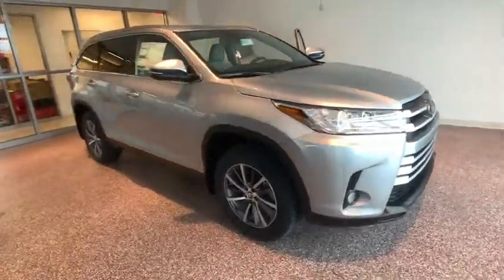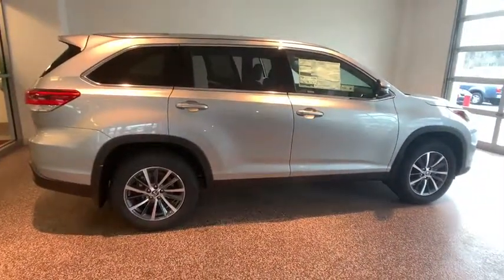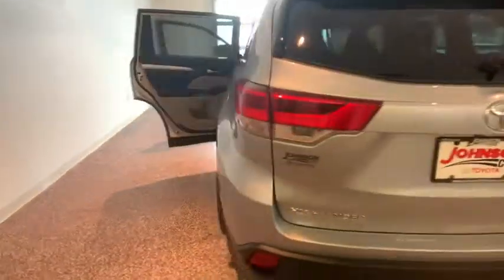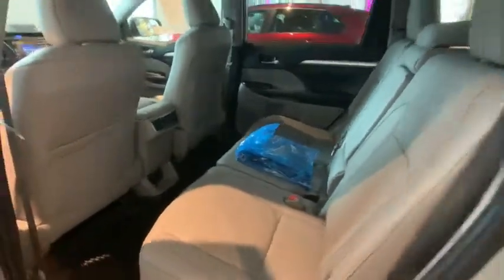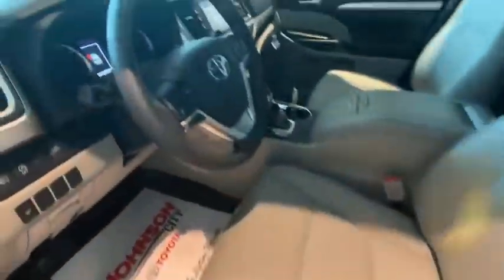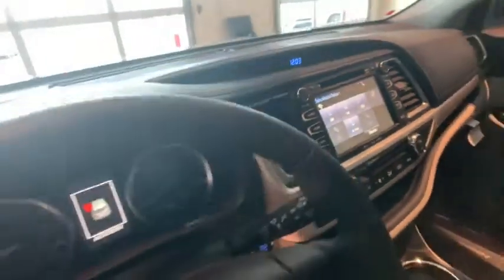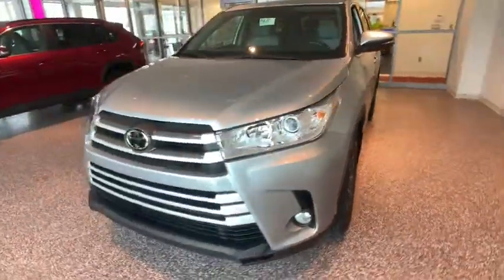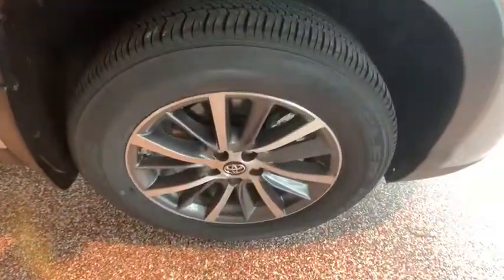2019 Toyota Highlander Johnson City TN, Kingsport TN, Bristol TN, Knoxville TN, Ashville, NC 19611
Celestial Silver Metallic N 2019 Toyota Highlander available in Johnson City Tennessee at Johnson City Toyota. Servicing the Kingsport TN, Bristol TN, Knoxville TN, Ashville, NC area.

2019 Celestial Silver Metallic Toyota Highlander XLE 4D Sport Utility 3.5L V6 AWD 8-Speed Automatic Electronic with ECT-i 20/26 City/Highway MPG We are the number One Toyota dealer in the Tri Cities! Our exclusive LIFETIME WARRANTY, UP FRONT PRICING and ONE HOUR GUARANTEE are what makes us #1. 20/26 City/Highway MPGbrbrbrAt Johnson City Toyota we believe in MARKET VALUE PRICING all vehicles in our inventory. We use real-time Internet price comparisons to constantly adjust prices to provide ALL BUYERS The BEST PRICE possible. We do not mark them up, to mark them down! Our entire team is committed to helping you buy a car the way we would want to buy a car! We utilize state-of-the-art technology to constantly monitor pricing trends in order to offer our shoppers the best competitive pricing and value.